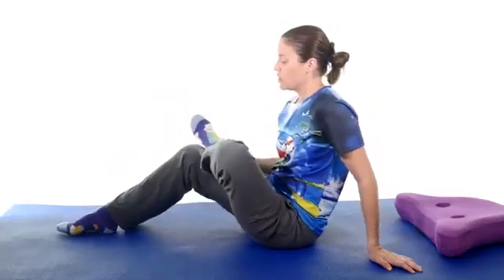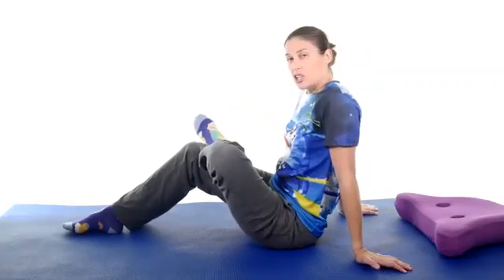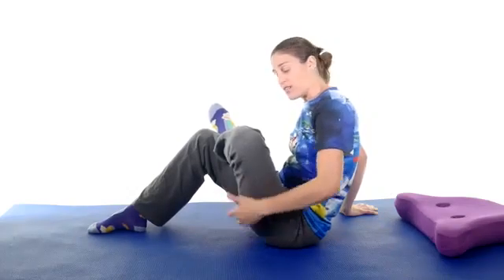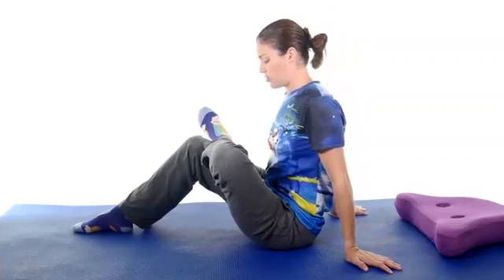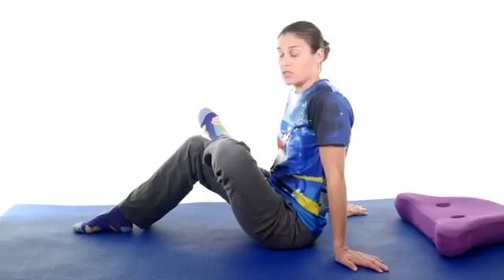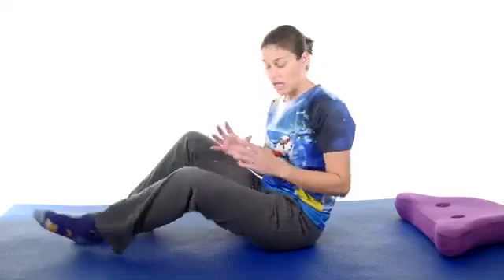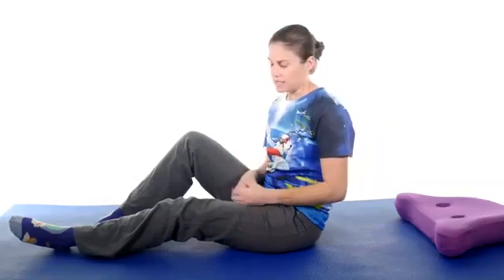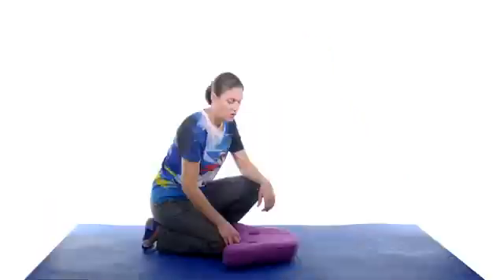Who Else Wants to Know How to Unlock Their Hips? Part 4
Check this out  for: unlock your hip flexors

Great Advice For Relieving Your Back Pain

Back pain can have a negative effect on individuals. The pain can stay in one location of the back, or radiate through different parts, such as the neck or tail bone. The pain can be a dull pain, or one so sharp that it makes movement impossible. If you suffer from back pain, then read the advice in the following article for ways to stop it.

You can prevent unnecessary back injuries even without a brace. To reduce the amount of strain your back absorbs, always stand with your feet shoulder width apart and bend and lift from your knees instead of from your back. Centering heavy items prior to lifting them also helps to prevent strain.

When dealing with back problems, it is best to use cold instead of heat to soothe pain. Some people might not have much luck with heating pads and hot compresses. Experts have found that cold to soothe can work just as well. It might not be as comfortable, but it can be effective in relieving pain. You might want to give it a shot and see what works best for you.

Don't ignore the pain. If you know a particular activity is going to exacerbate your pain, then don't do that activity. Ignoring it will not make it go away faster. In fact, pushing through the pain will probably result in further injury, making the pain last even longer.

If you're suffering from back pain, be sure to stretch regularly. Stretching can prevent back pain from occurring at all. It can also ease existing back pain. If your back pain is intense, you will probably want to meet with your doctor before adding too much strenuous activity to your daily routine. Otherwise, stretching is usually a great idea.

To avoid back pain later, always remember to stretch your muscles before and after strenuous physical activity. If you need to bend and lift a lot at work, make sure to stretch your muscles and lift with your legs, not your back. Do this to avoid future back pain.

To help relieve back pain resulting from strained or injured back muscles, give your back plenty of rest. Strained back muscles need rest and recovery, which speeds up the healing process. Try lying on your back or on your side, whichever is most comfortable for you. Keep your spine properly aligned in its normal position. Some people find that lying on firm surfaces, like a firm mattress or a carpeted floor, helps immensely.

There is a wide variety of both prescription and non-prescription medications that help with back pain. Your doctor should be consulted before a final decision on any medication is made. You may find that nonprescription pain relievers are strong enough, however, other times you may need something more powerful.

As stated before in the article above, back pain can have negative effects. The pain can stay in one location or radiate in different parts. The pain can also be dull or sharp. If you remember the advice from this article, you might be able to stop back pain.